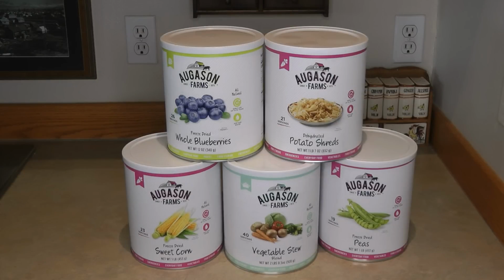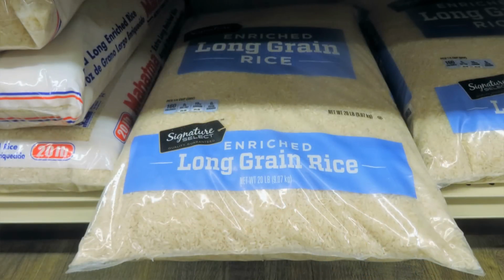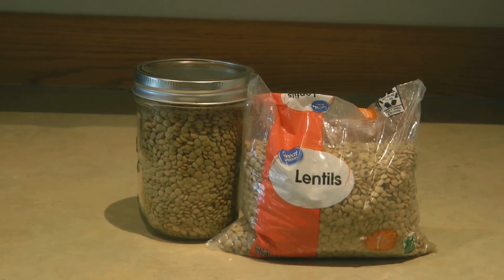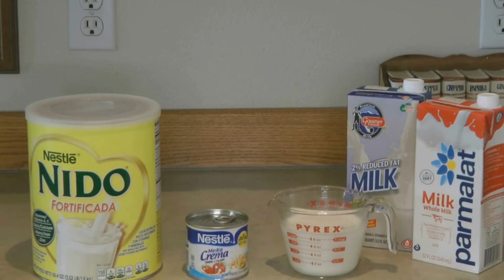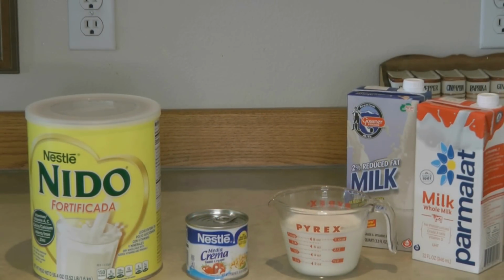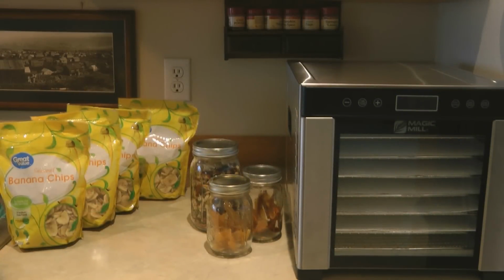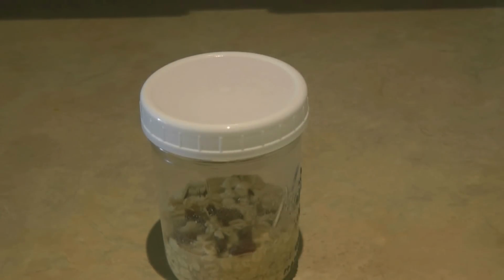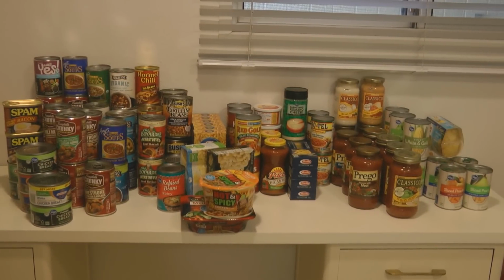SHTF Prepare Now For Things To Get Worse Prices Higher Food Shortages 12 Foods To Buy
SHTF Prepare Now For Things To Get Worse Prices Higher Food Shortages Amazon SHTF Prepping What foods to stock up on now add to prepper pantry 12 easy foods to stockpile now Prices are worse than expected.  High inflation is a huge problem for most Americans.  What are cheap foods that are long lasting that are still available to stockpile now?  Shortages will spread, the world situation means more shortages, stockpile your prepper pantry now, get food stored now.  Stock up on essentials for any emergency situation.

★☆★ RECOMMENDED RESOURCES: ★☆★
Oxygen Absorbers
Hormel Compleats
Eagle Peak Portable Pop Up Greenhouse
Work Gloves
Garden Cultivator
Garden Pruners
Best of the Best Alaska Cookbook
Garden Knee Pad
Bolt Cutters
All Clad Multi Cook Set
Instant Pot
Crock Pot

SHTF Prepare Now For Things To Get Worse Prices Higher Food Shortages Amazon SHTF Prepping What foods to stock up on now add to prepper pantry 12 easy foods to stockpile now Prices are worse than expected.  High inflation is a huge problem for most Americans.